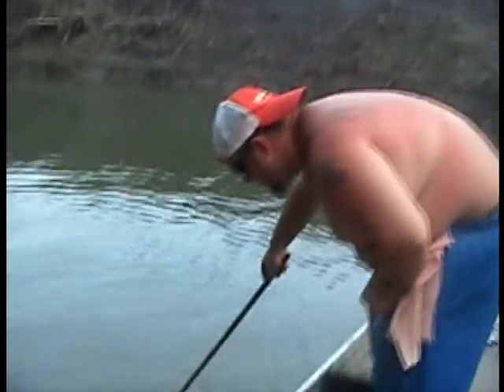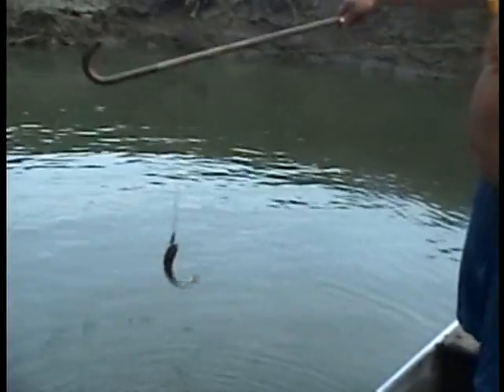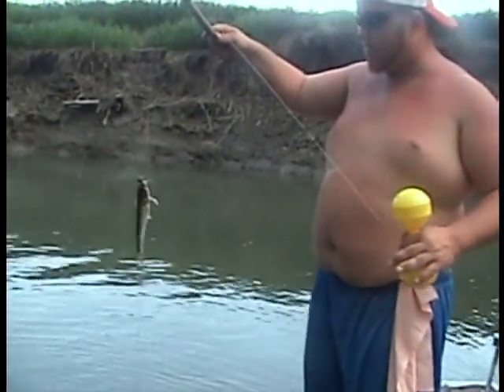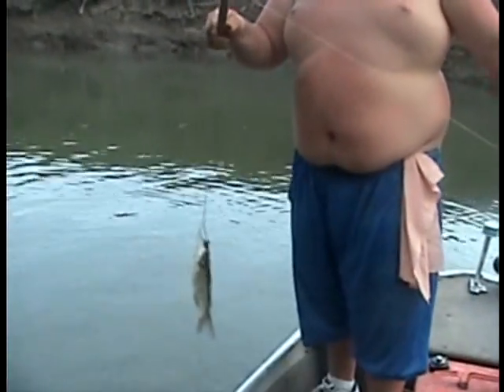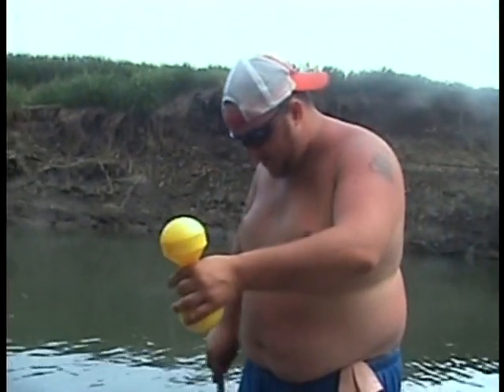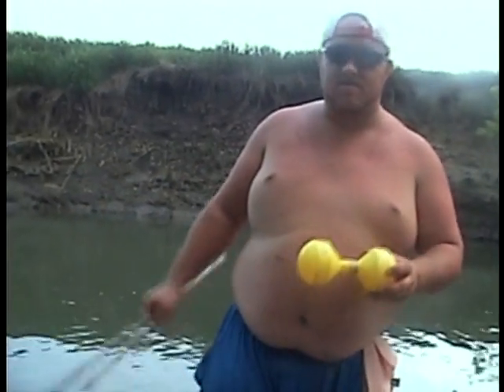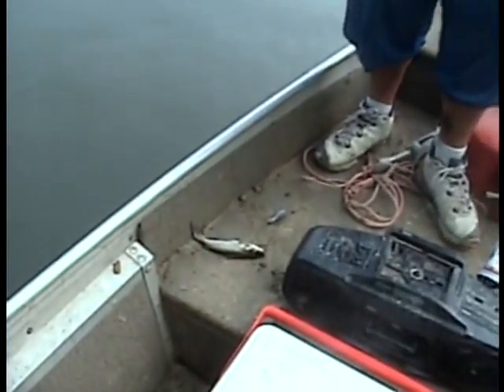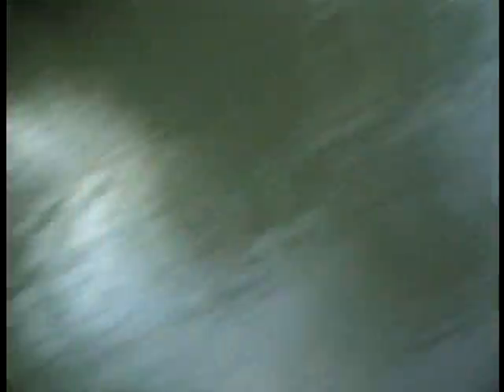JUG FISHING PART 2 MAY 8 Smalest catfish ever on a jug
JUG FISHING PART 2  MAY 8